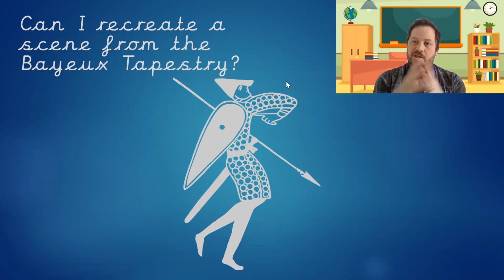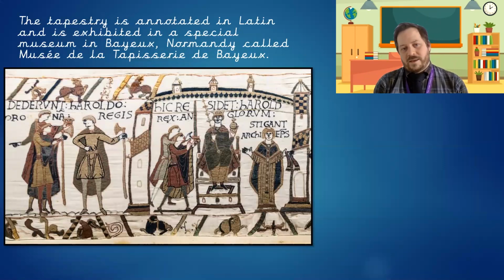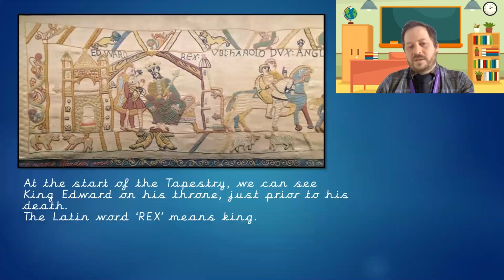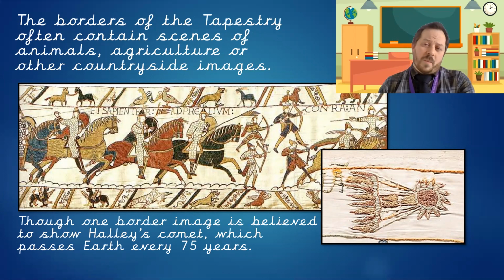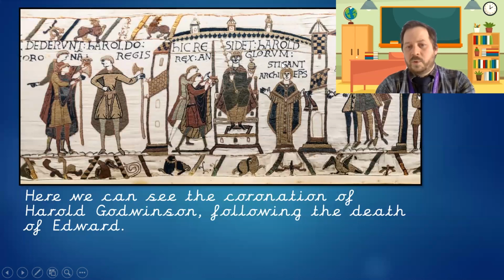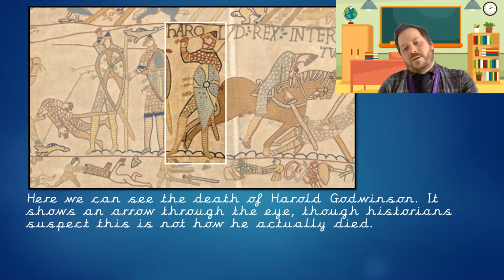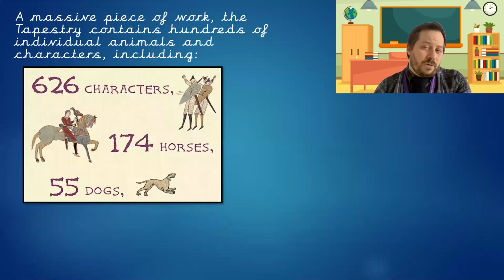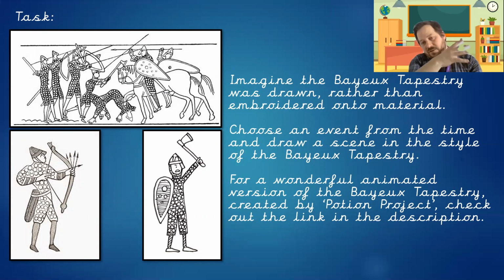Year 5 12th February Jemison History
An incredible piece of artwork was created to record the events around the Battle of Hastings - the Bayeux Tapestry. In today’s lesson we look at some of its features.